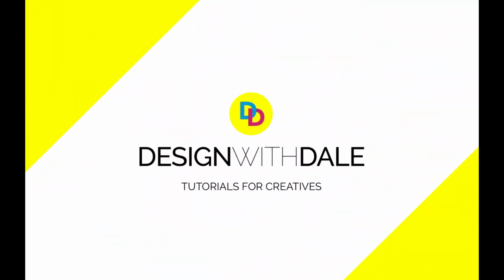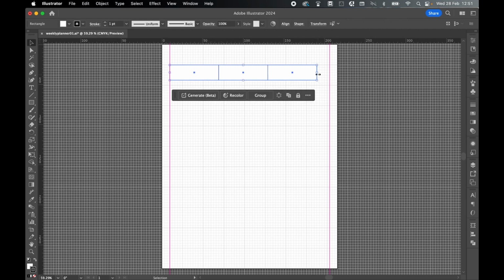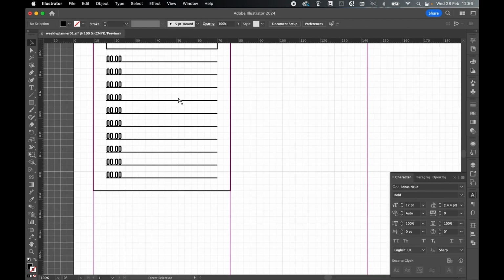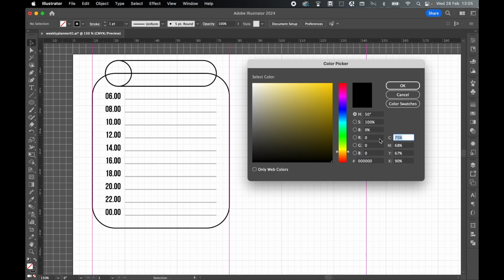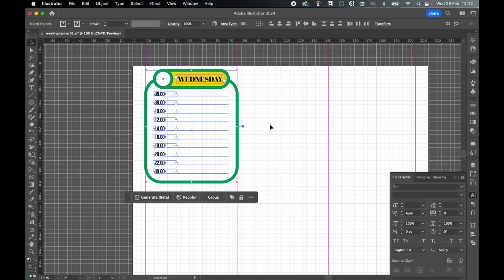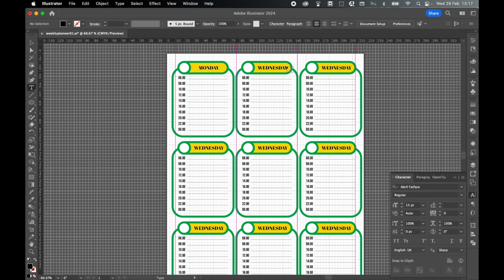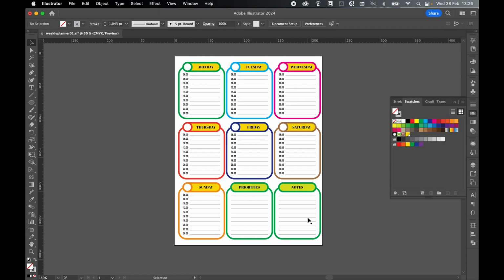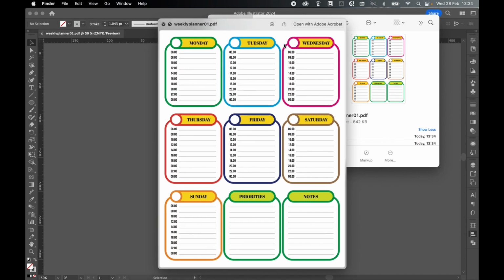Make A Weekly Planner PDF In Illustrator And Get Organized!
Learn how to create a weekly planner PDF page in Adobe Illustrator in this easy tutorial.

00:00 Document And Grid Setup
02:25 Create Daily Lined Box
03:12 Add Times
04:32 Add Colors And Styles
07:25 Duplicate Sections
08:53 Add Days And Finalize
11:12 Align And Export PDF
12:47 View PDF